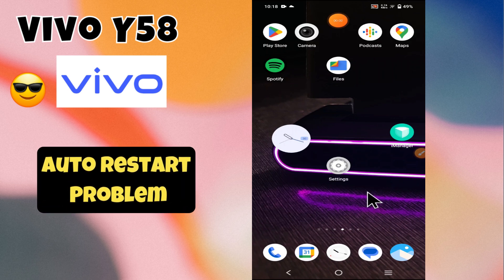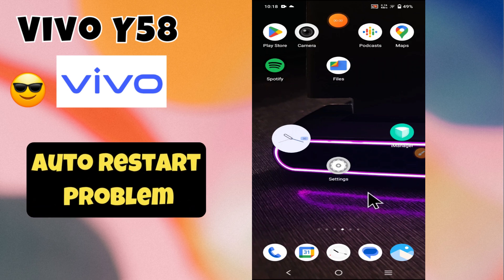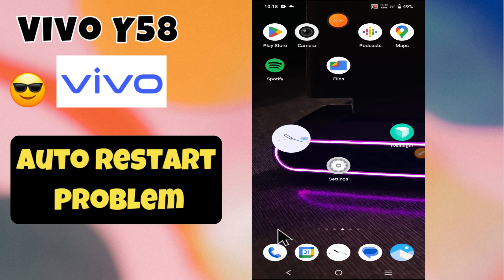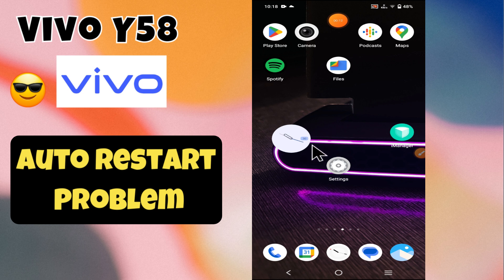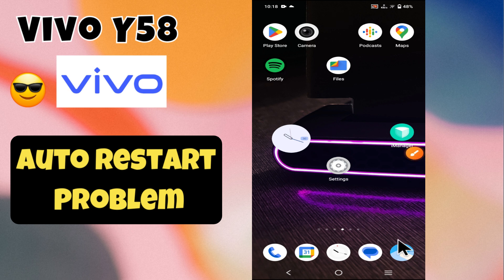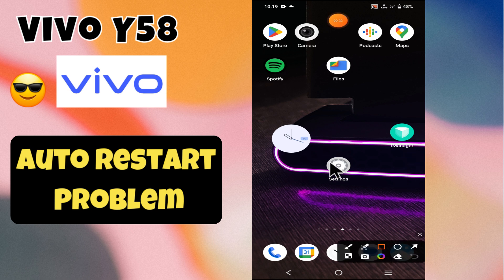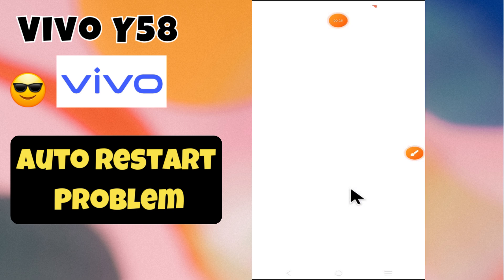Vivo Y58 Auto Restart Problem | Solution of auto restart issue | Auto restart issue solve